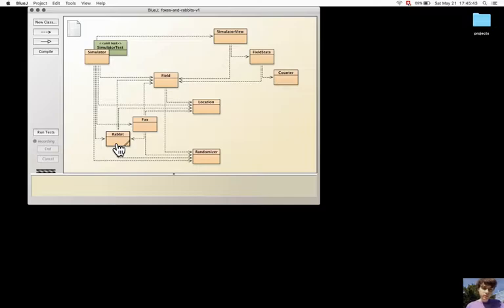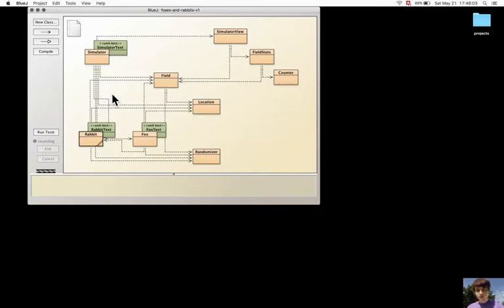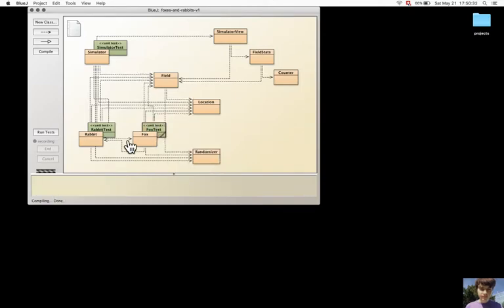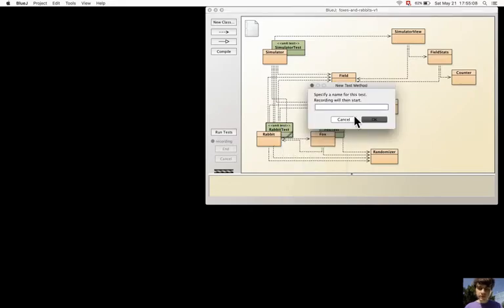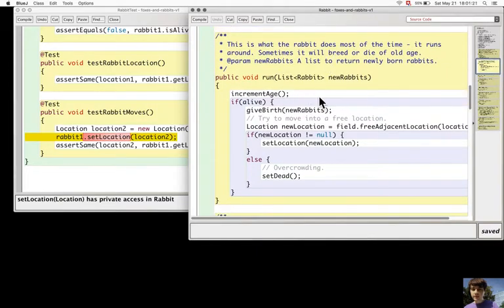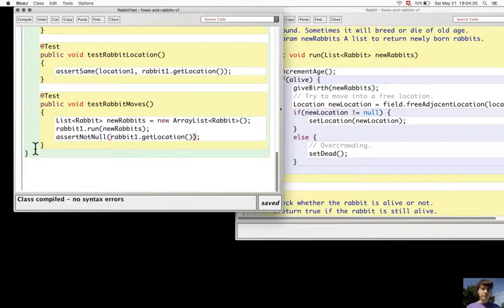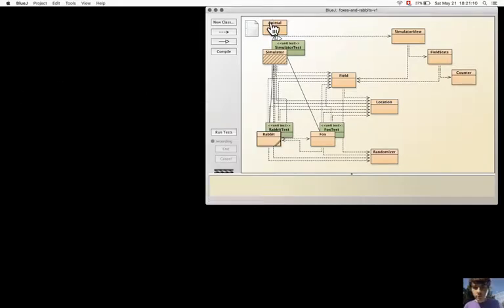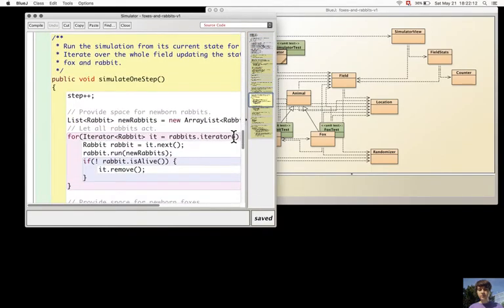Section 10.3.1. The Animal superclass Exercises